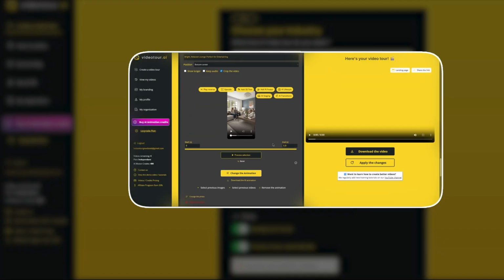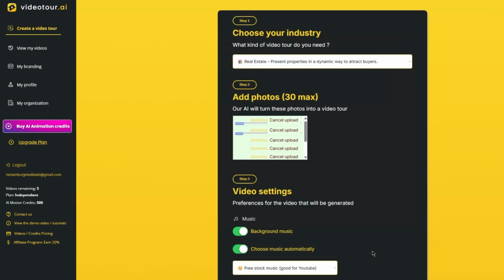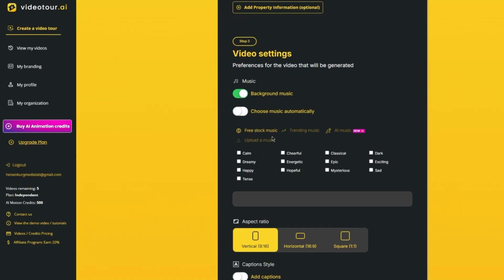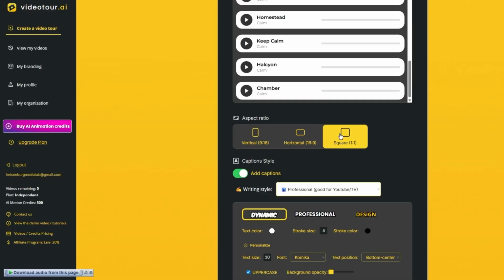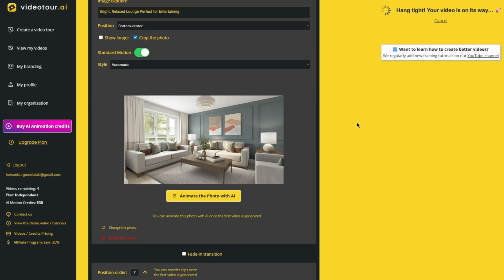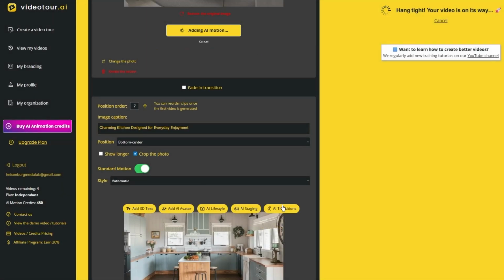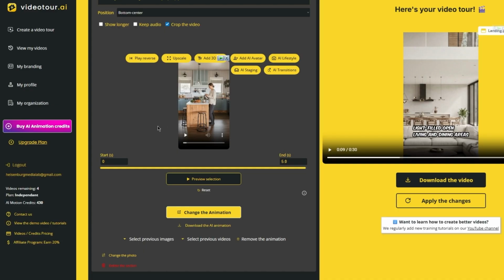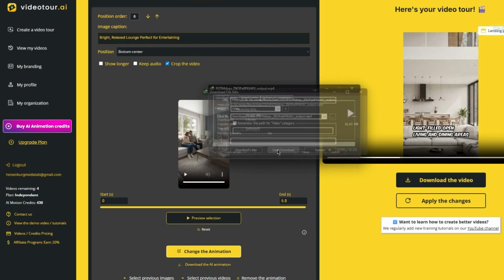How to Use AI to Create Real Estate Lifestyle Videos From Listing Photos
Learn how to create an AI lifestyle video for real estate using VideoTour.ai — no filming, no video editing, and no technical skills required.

In this step-by-step tutorial, I show you how to turn empty listing photos into engaging lifestyle video tours that help buyers visualize what it’s like to live in the home.

You’ll learn how to:

- Upload listing photos and let the AI organize them automatically
- Choose music, captions, and the right video format (vertical or landscape)
- Create vertical videos for Instagram, TikTok, and Facebook Reels
- Use the AI Lifestyle feature to add realistic human presence to empty rooms
- Apply room-specific lifestyle templates for living rooms, kitchens, and more
- Preview, fine-tune, and export your final video in minutes

This approach helps real estate agents create professional-looking videos for every listing — without hiring videographers or spending hours editing.

✅ No filming
✅ No editing
✅ Designed for real estate agents and brokers

If you want faster, more engaging listing videos powered by AI, this tutorial will show you exactly how to do it.